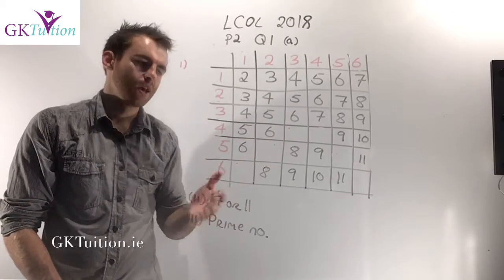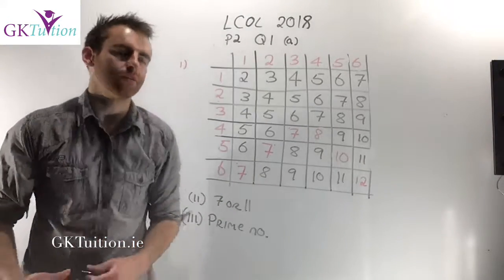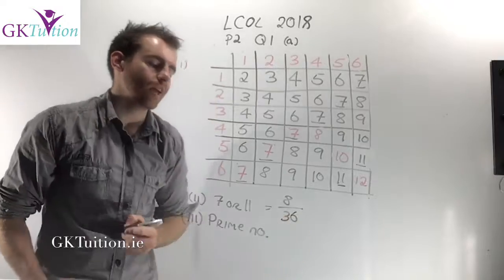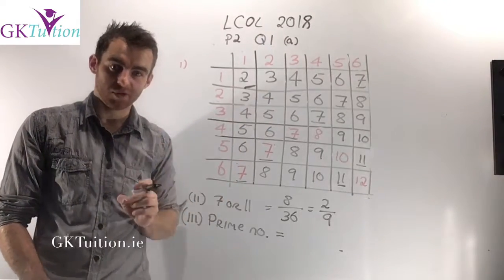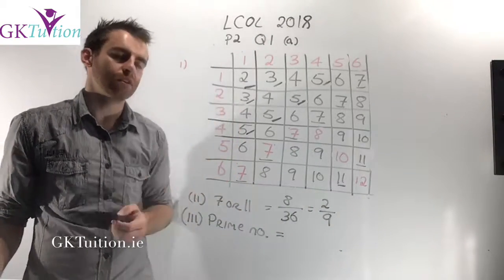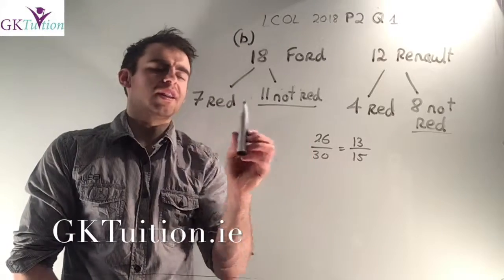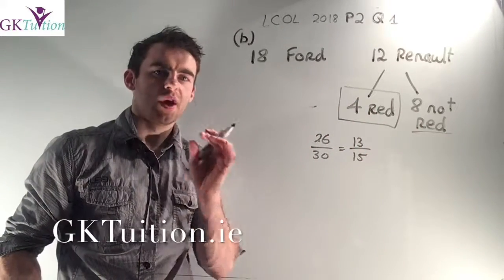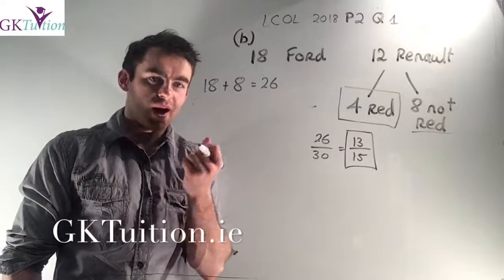GKTuition.ie LCOL 2018 P2 Q1